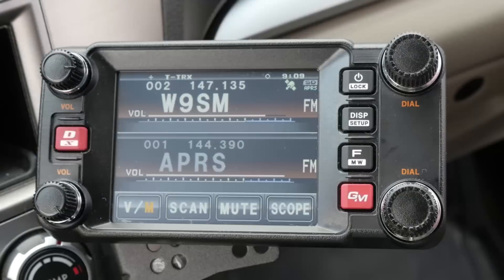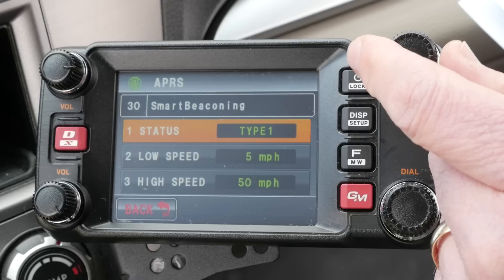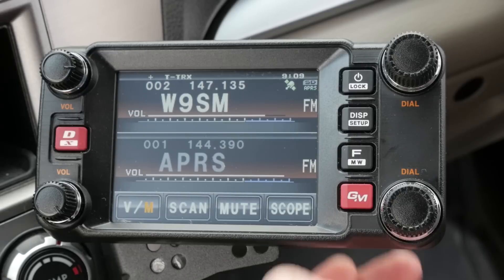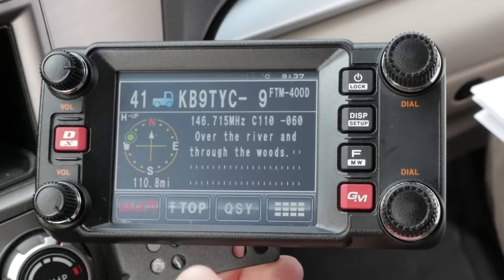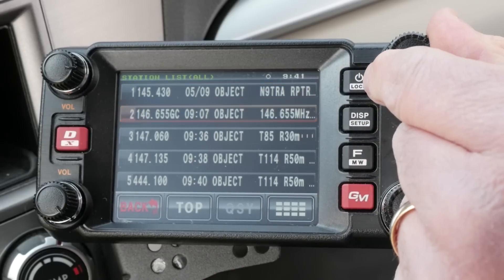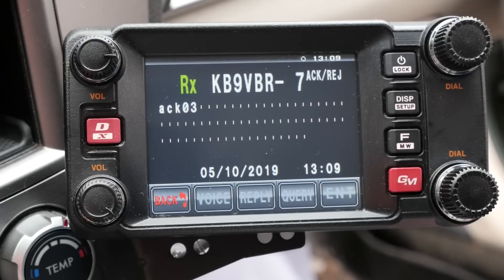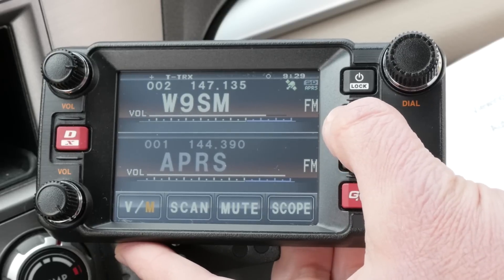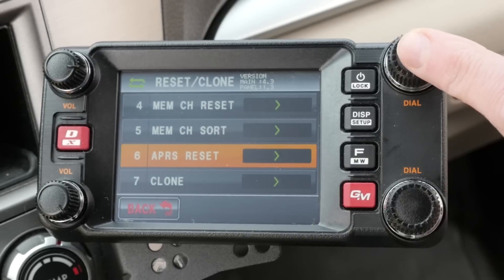Advanced APRS Features of the Yaesu FTM-400XDR - Ham Radio Q&A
When it comes to mobile APRS, Yaesu’s FTM-400XDR is an excellent choice as it contains a built in GPS, excellent full color touch screen, and a sophisticated set of APRS functions. There is so much this radio can do, we’ll run through some of the advanced APRS features that really make the Yaesu shine.

Smart Beaconing 01:27
QSY to a Frequency 03:21
Station List Filtering  04:30
Sending and Receiving Messages 05:12
Location Ambiguity 06:05
APRS Reset 07:15